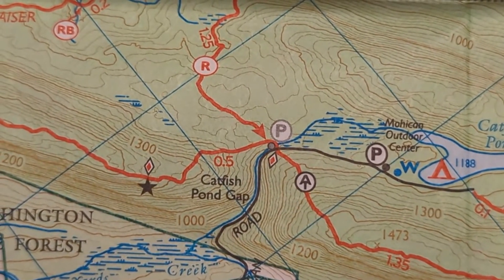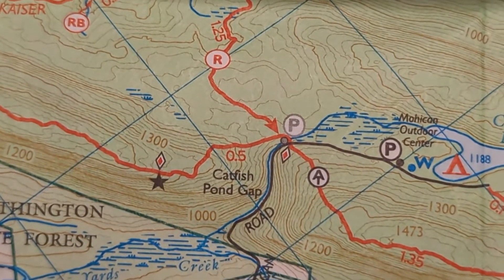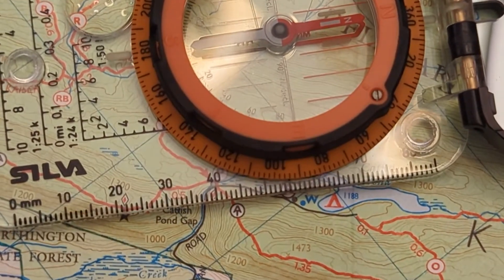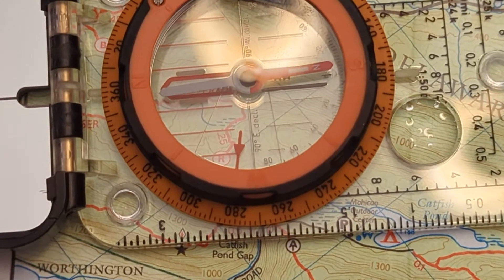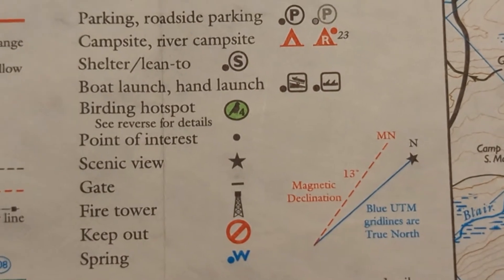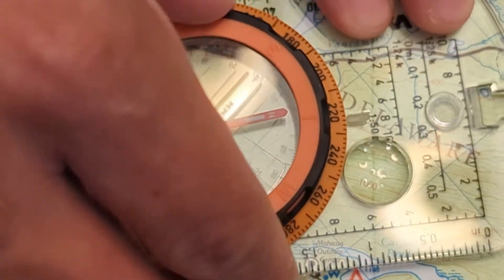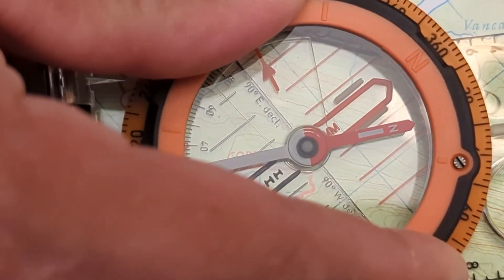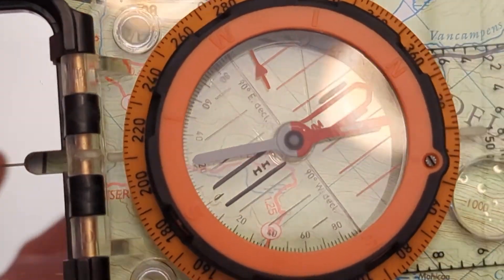Azimuth From a Map - TrailBound Project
Determining an azimuth from one location to another on a map with a compass.